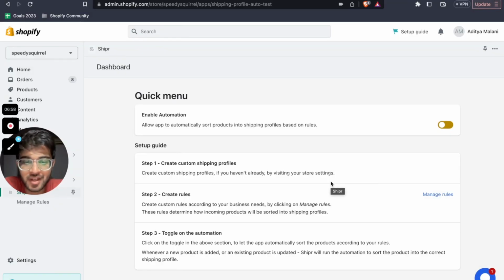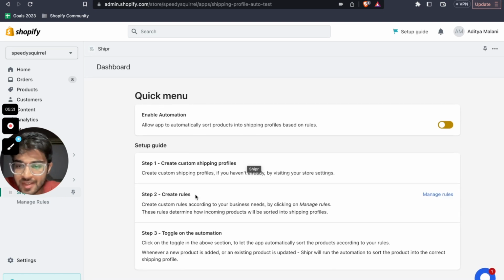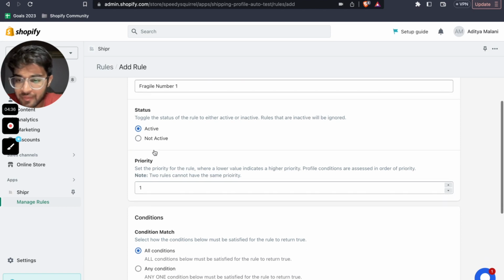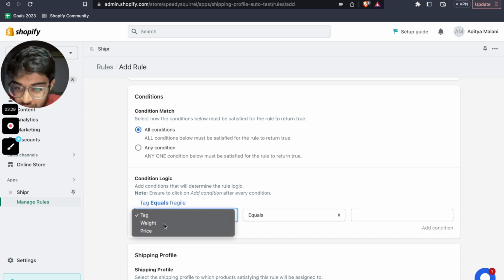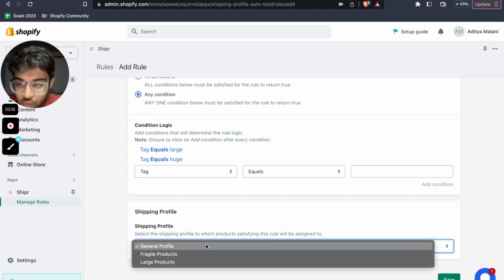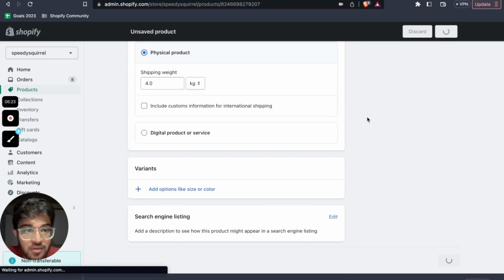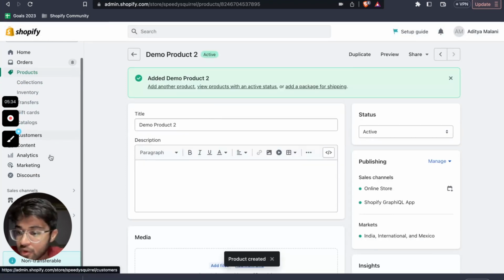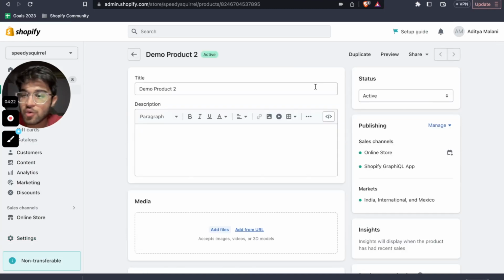Bulk assign products to Shipping Profiles in Shopify 2023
Bulk assign products to shipping profiles directly from the Shopify admin by creating automation rules in 2 minutes.